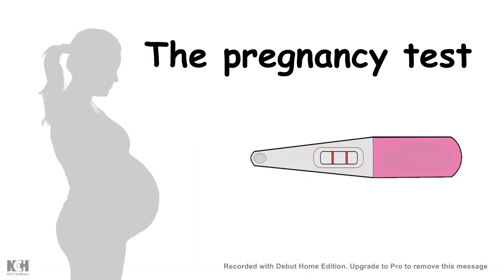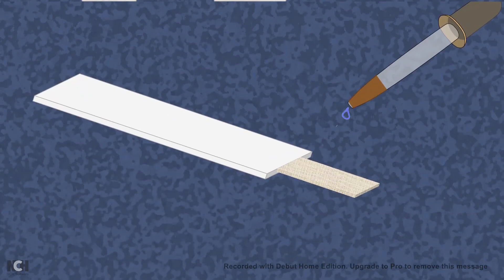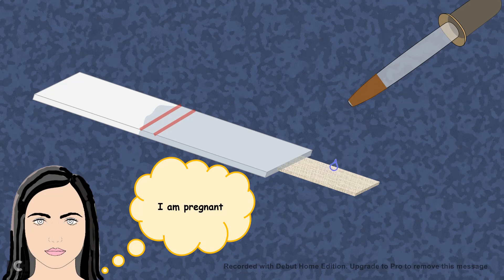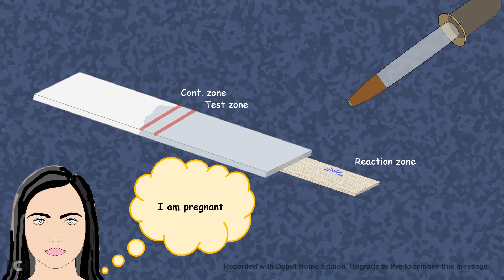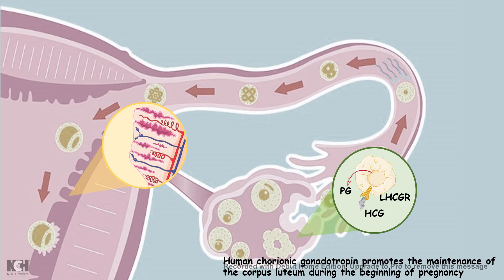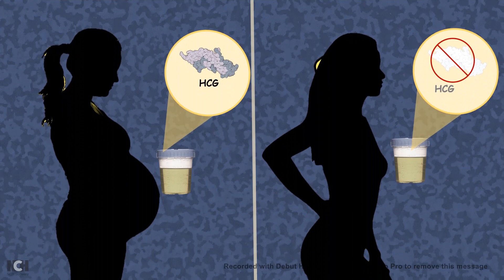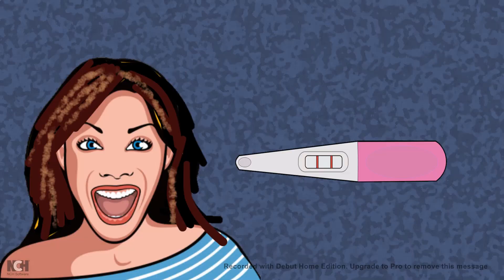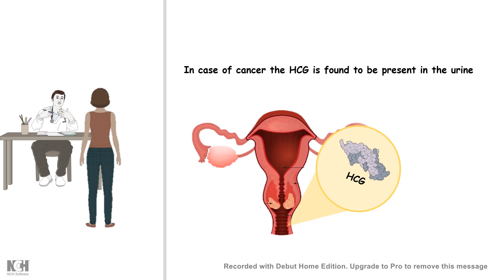How Pregnancy test works? (antigen -antibody interaction : Immunology)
This video describes the scientific basis of how pregnancy test strips works